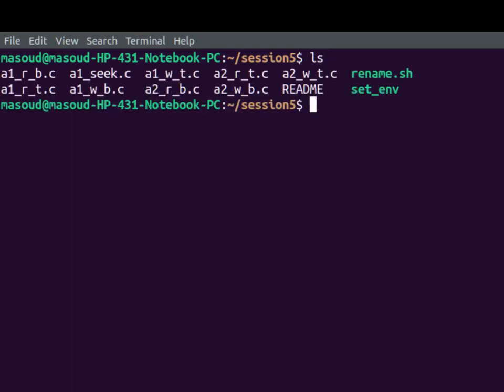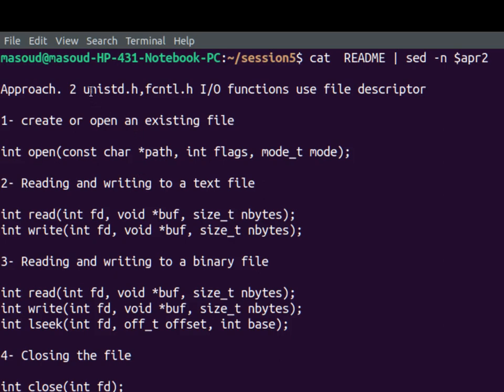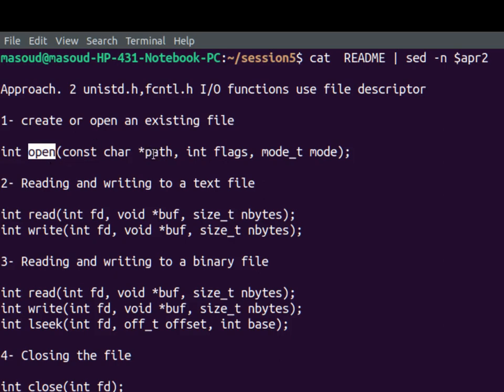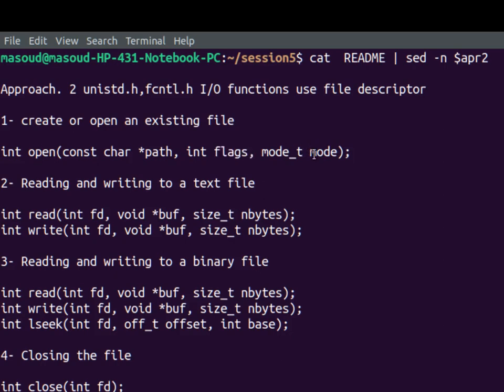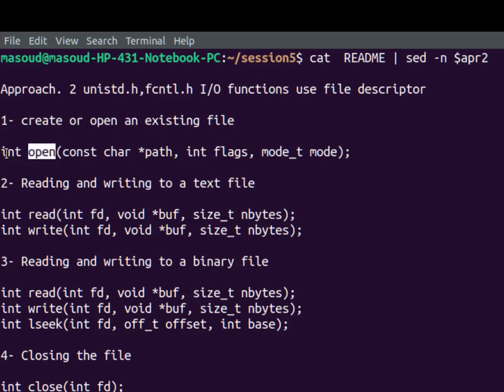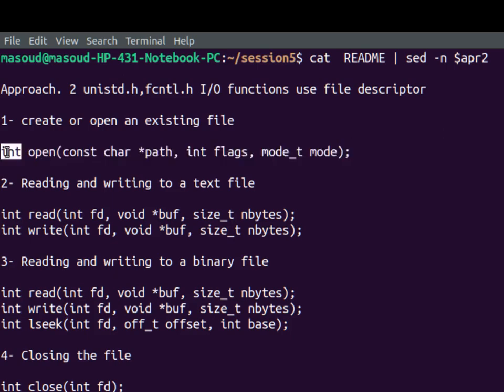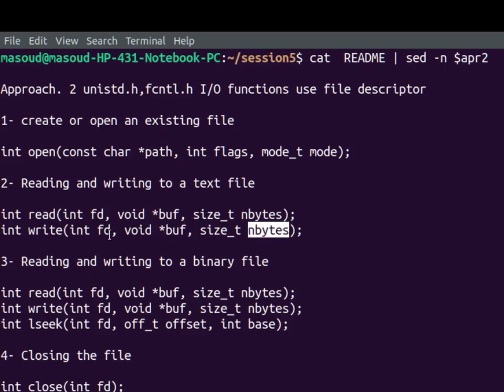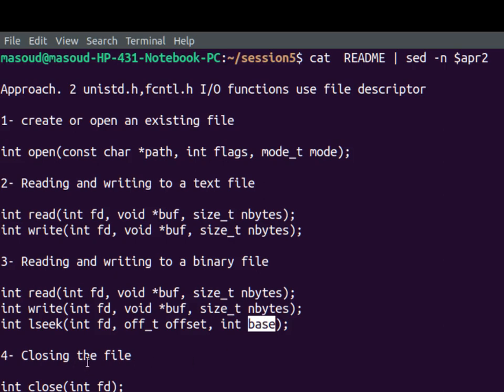file unistd h